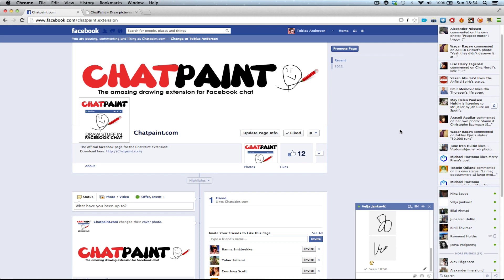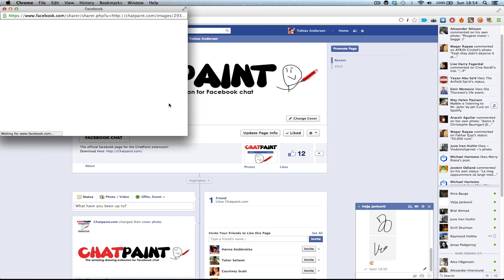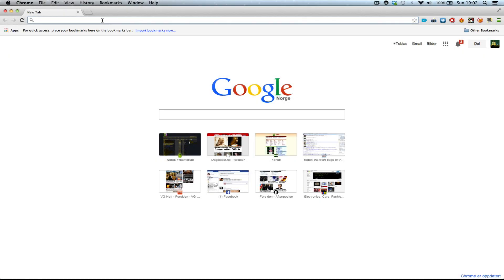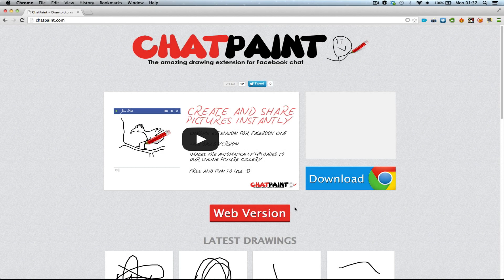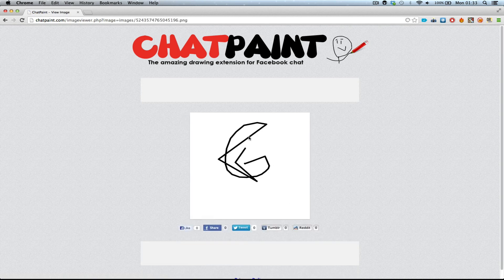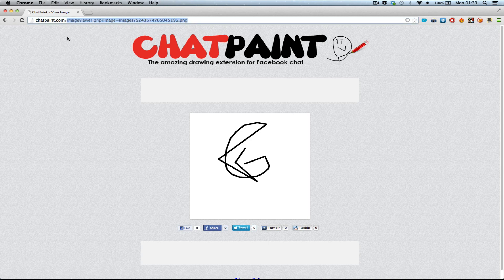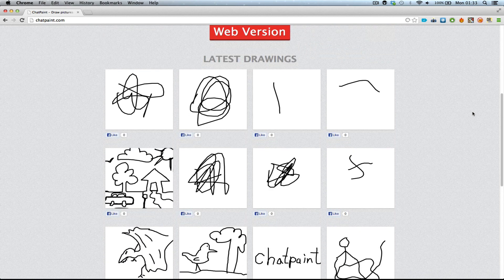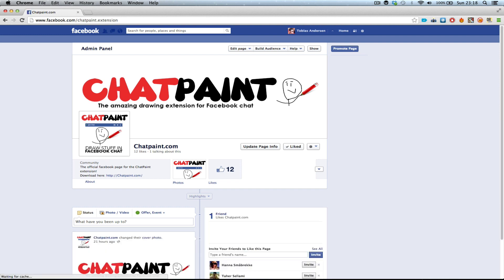ChatPaint: draw stuff in the facebook chat!